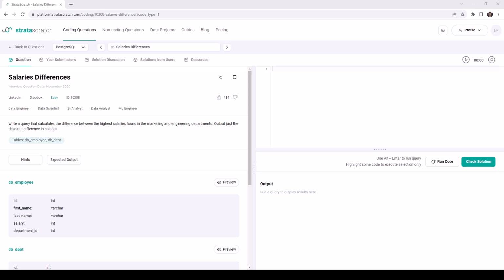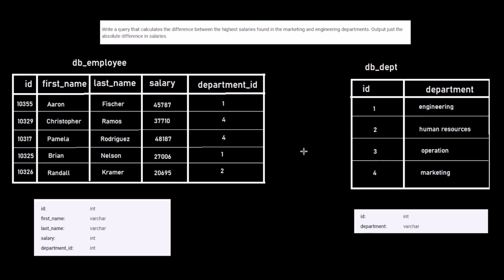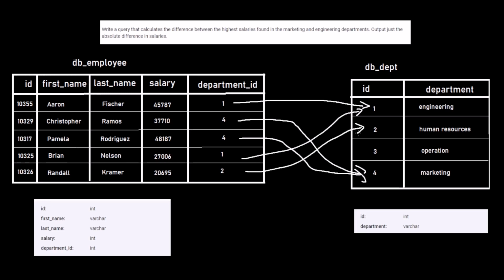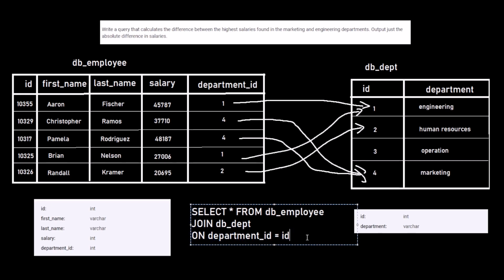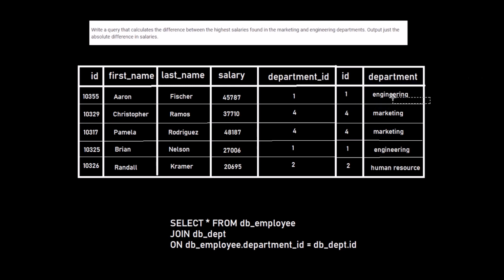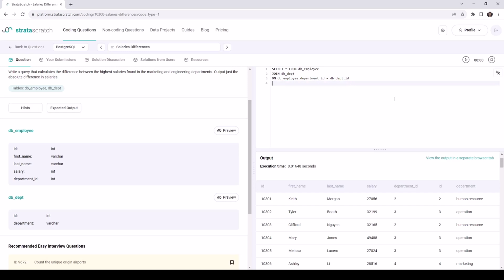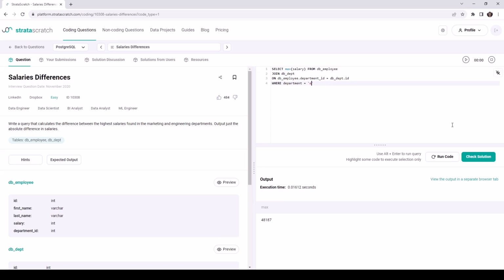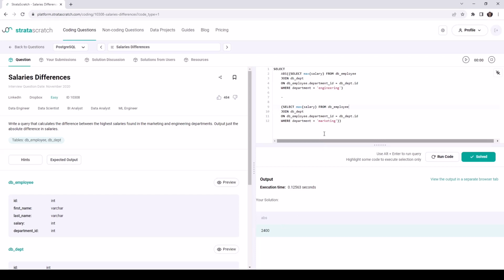Salaries Differences - StrataScratch - SQL Solution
Solution to Salaries Differences on StrataScratch

Topics: SQL Join, Where, Aggregate Functions